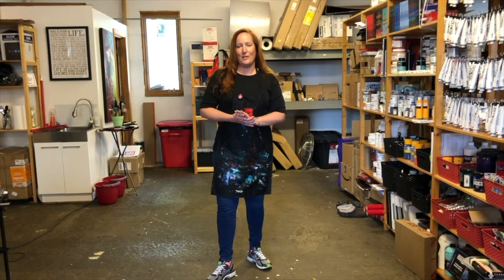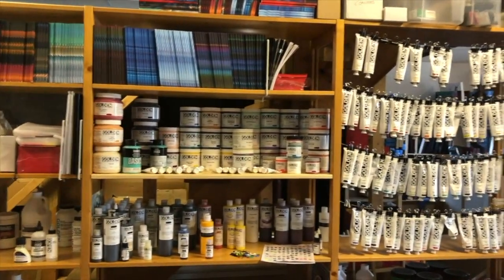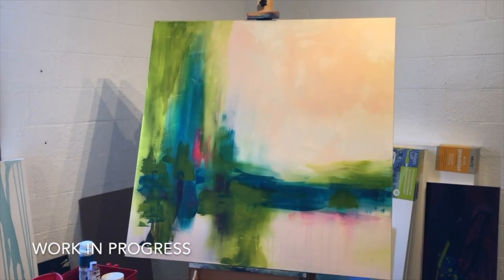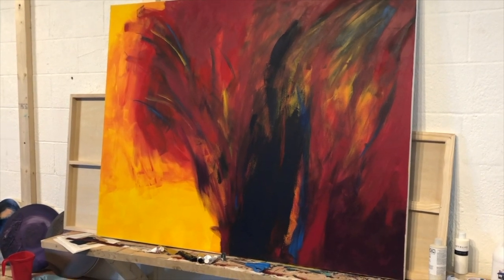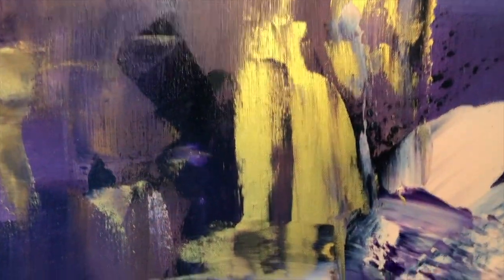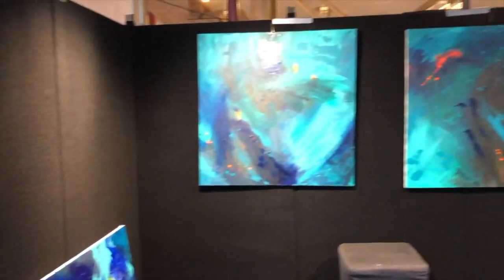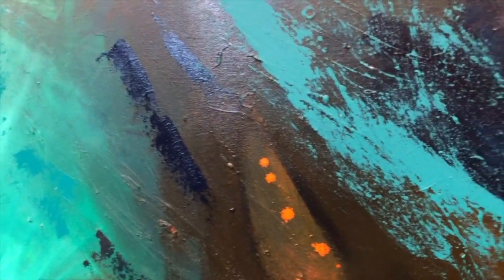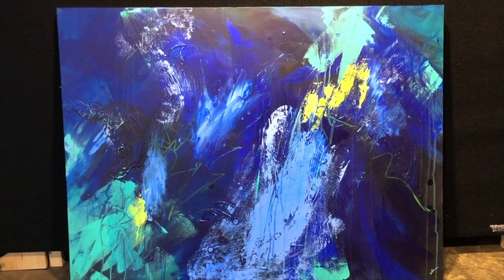What a Paint Collection! - Jen Sterling 2020 Studio Tour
Jen Sterling's studio is the most organized collection of paint, pallets, and canvases we've ever seen. It would have been so much fun to talk in person and peruse her archive of finished pieces, but a short tour through everything will have to do. Until we can be there in person! Check out all of Jen's work at her